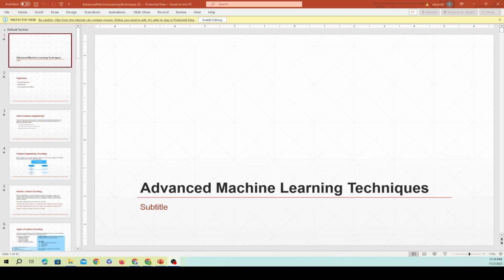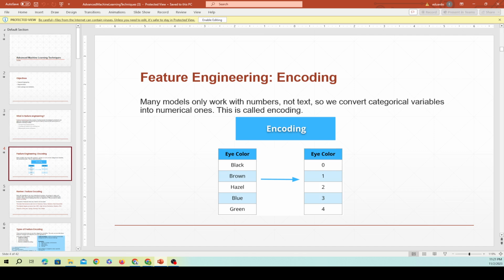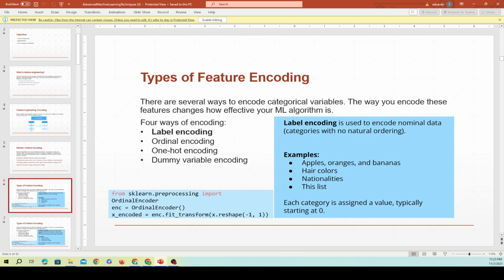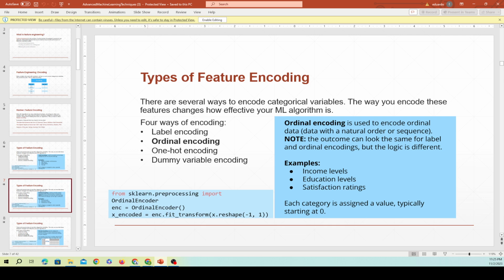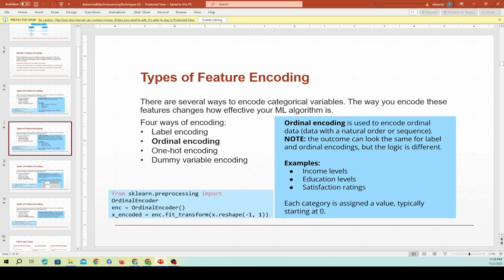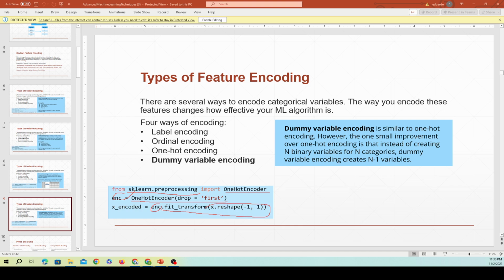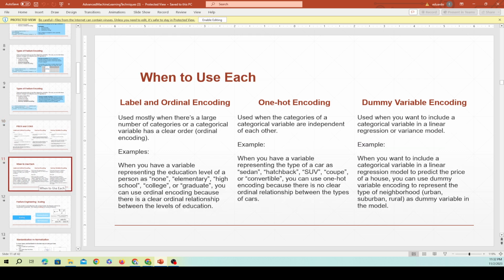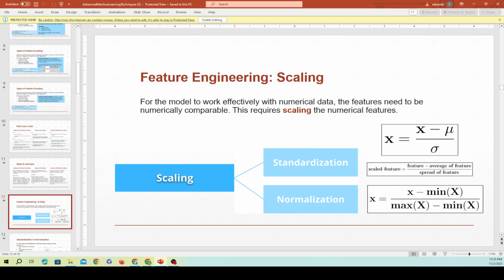CS139 Advanced ML Studio 1 ppt